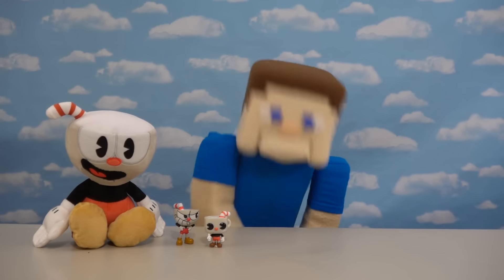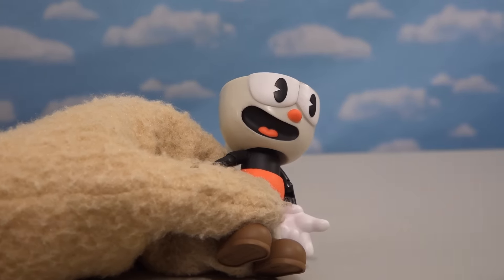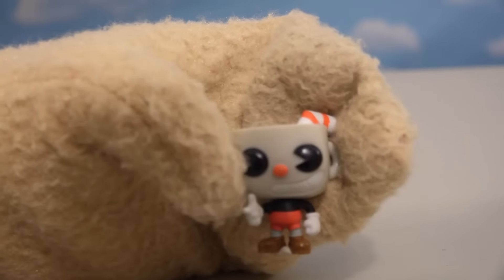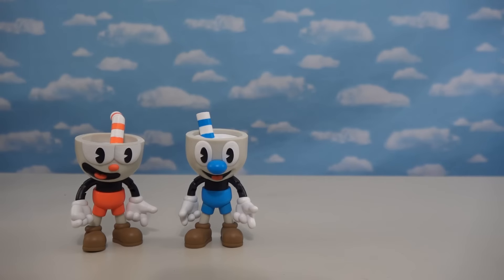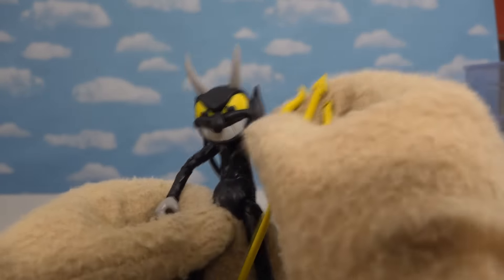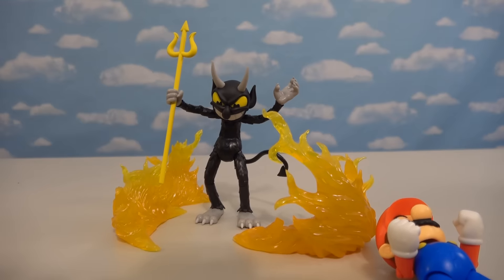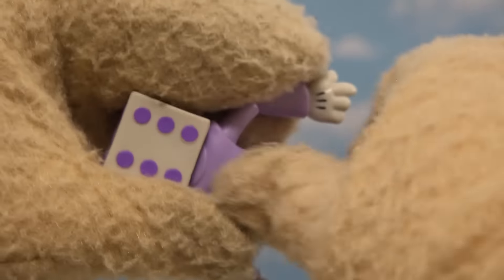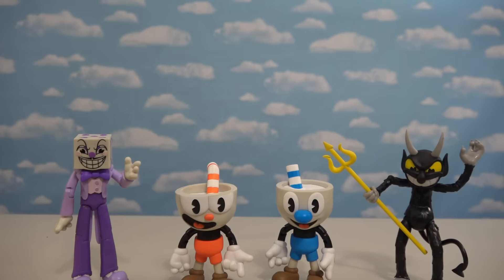CUPHEAD Funko Articulated Action Figures Series 1 Unboxing Review